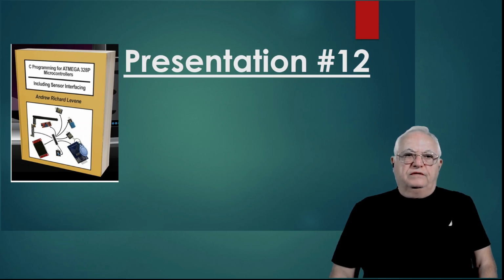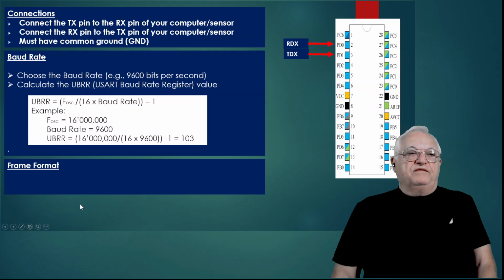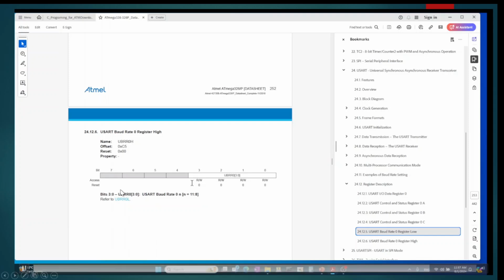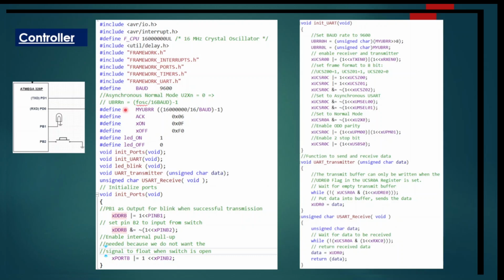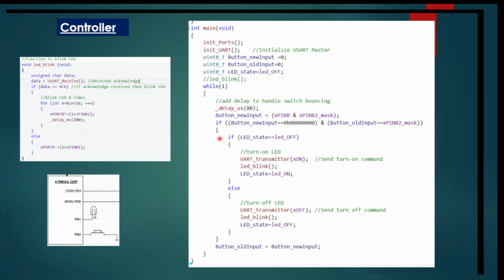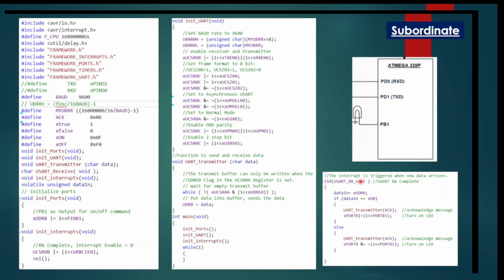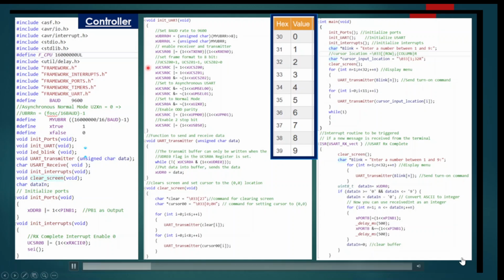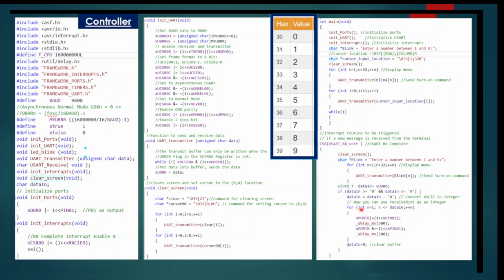presentation12 Serial Communication by Andrew Levene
Microcontroller Programing Presentation 12- Serial Communication by Andy Levene. The aim of this series of presentations is to provide you with a solid foundation in microcontroller programming, and the techniques for interfacing microcontrollers with sensors. The content of these presentations will be based on the book I authored "C Programming for the ATMEGA 328P Microcontroller. My goal is to share the insights and expertise I've developed while authoring this book Andy Levene Microcontroller C programing, Embedded programing, I/O Ports, Memory, Watchdog Timer, Interrupts, Analog-To-Digital converter (A/D), AC - Analog Comparator, Timers/Counters Microcontroller Serial Communication, Sensors, IOT.